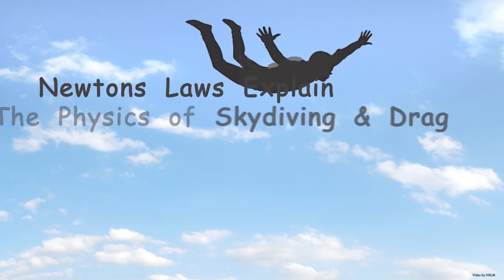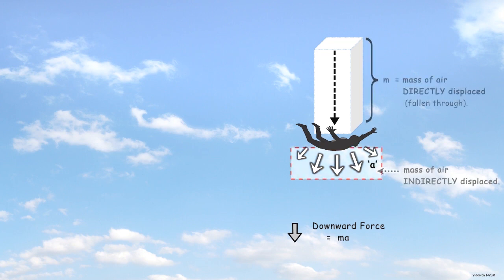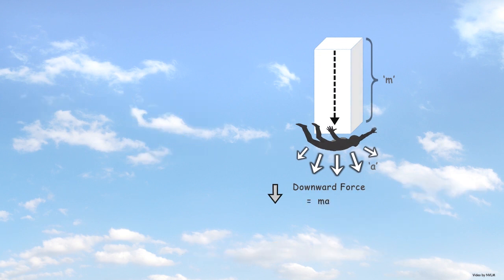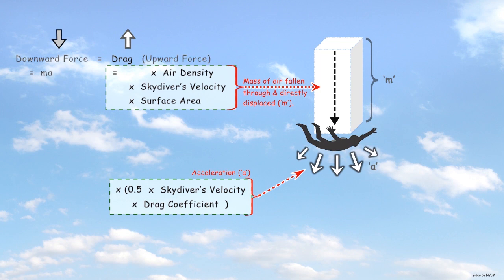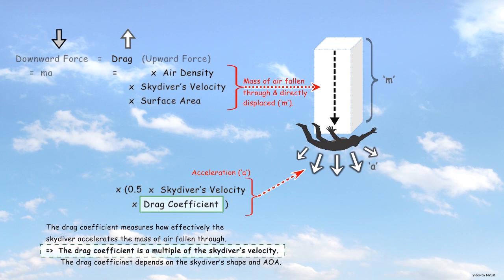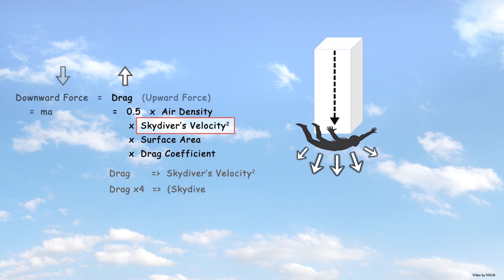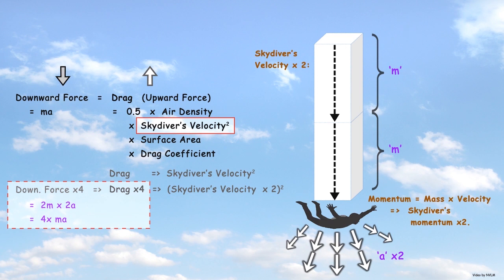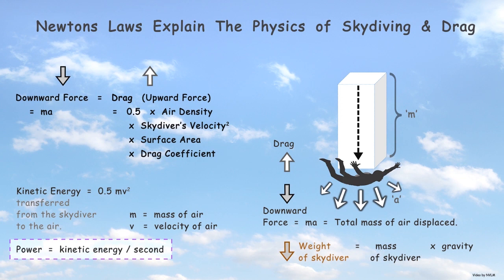Newtons laws explain skydiving and drag.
In free-fall, skydivers fall through a mass of air (‘m’) which they accelerated onwards (‘a’) to create a downward force (Force = ma). The equal and opposite force is the drag resist their descent. See the detailed report: Skydivers achieve buoyancy at terminal velocity, according to Newtonian mechanics.